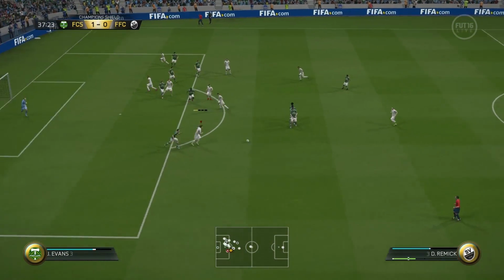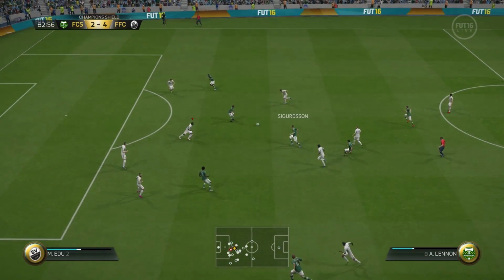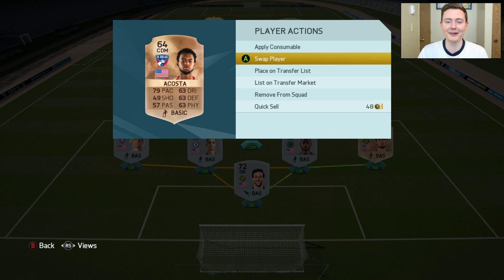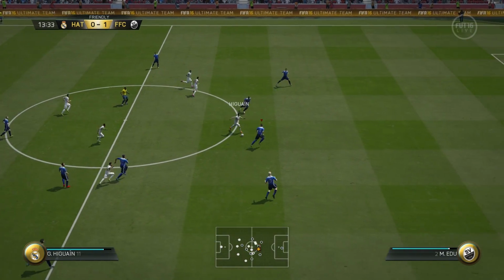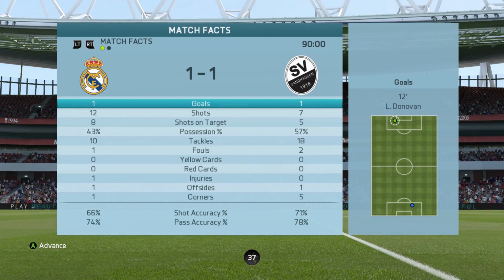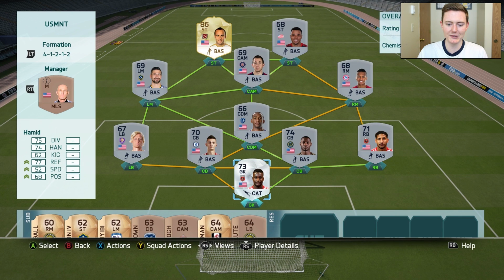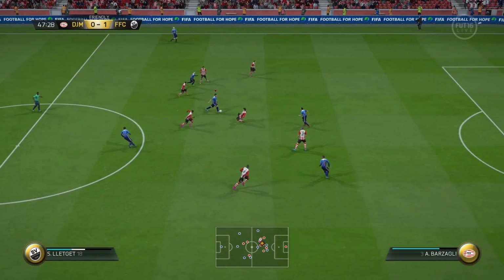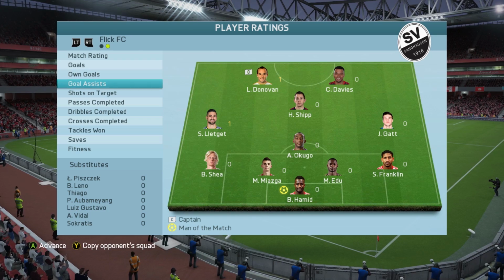EPIC LONGSHOT - FIFA 16 Legend Landon Donovan's Road to the USMNT -EP #6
You ever concede a goal and you're not even mad?

Welcome to my FIFA 16 Ultimate Team Road to Glory series with Legend Landon Donovan! In this series we start with a full non-rare bronze team and as we win games and Donovan scores goals, we get to upgrade our players.